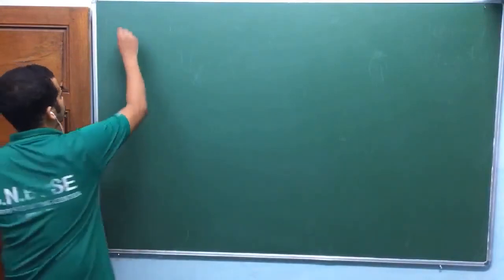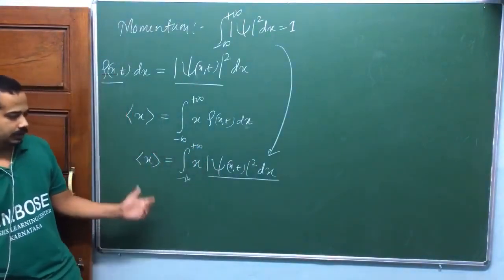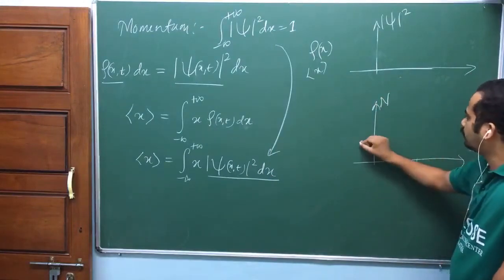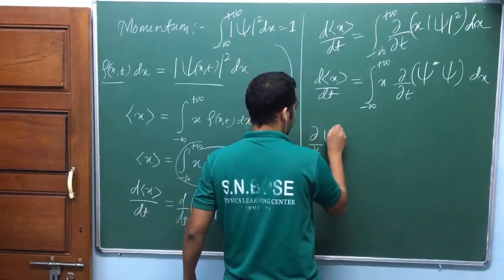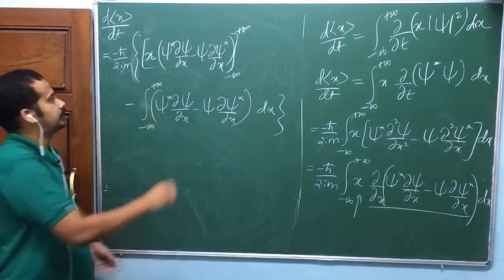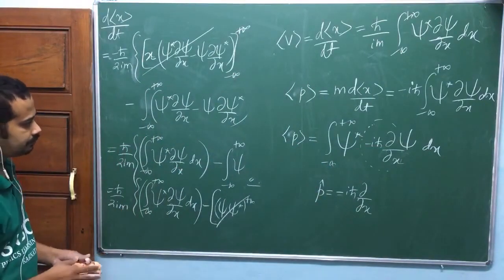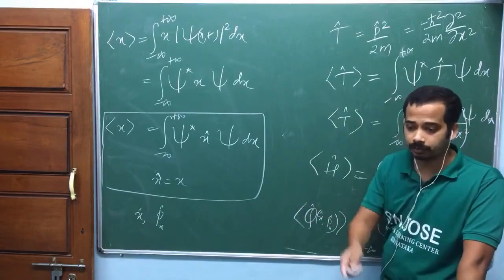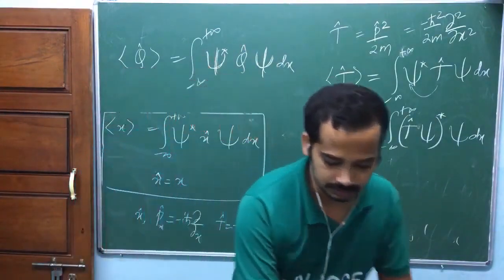Expectation Values and Operators | CSIR-NET | GATE Physics | JEST | TIFR -GS | IIT-JAM | QM 1.17